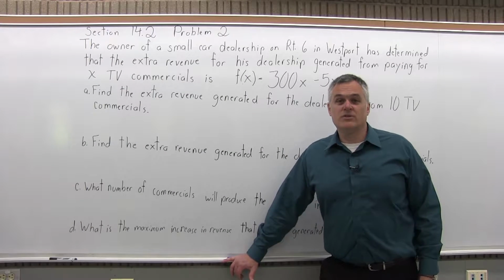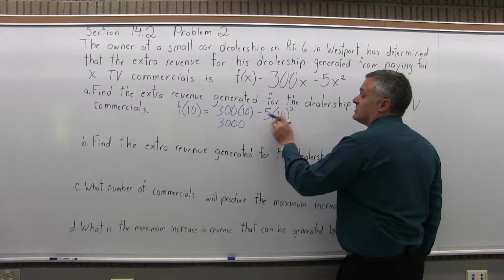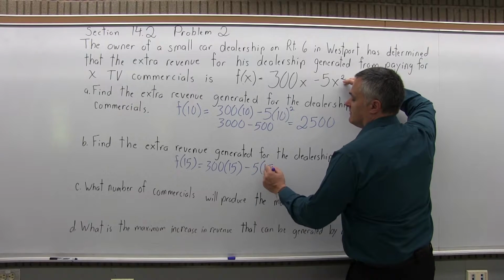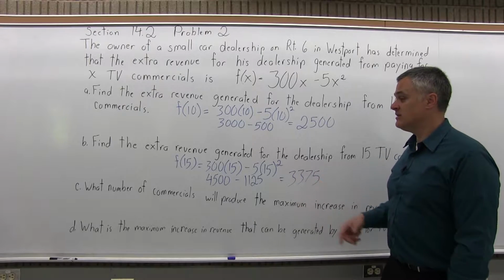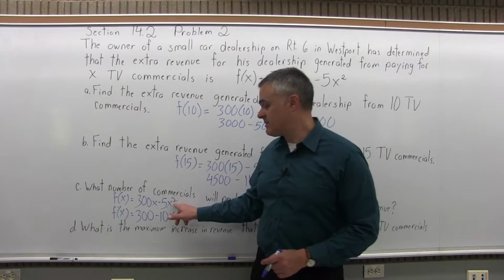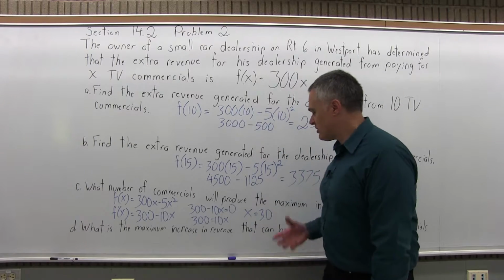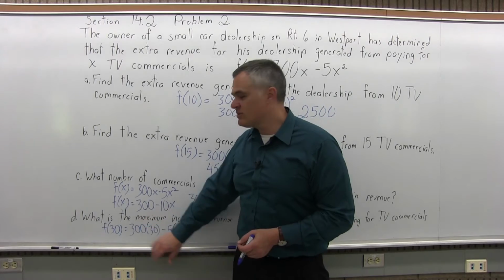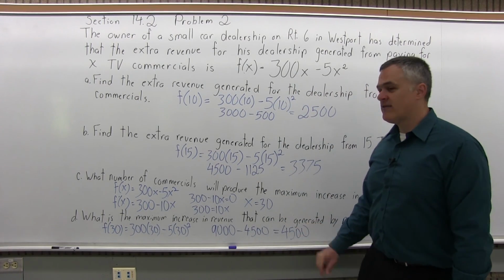MTH 132: Section 14.2 Problem 2 - Mathematics with Dan Avedikian